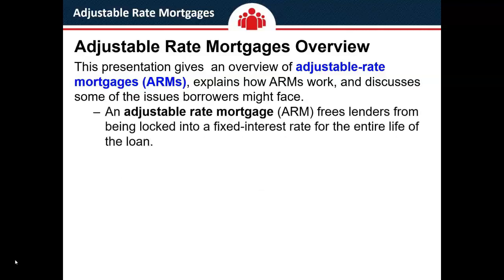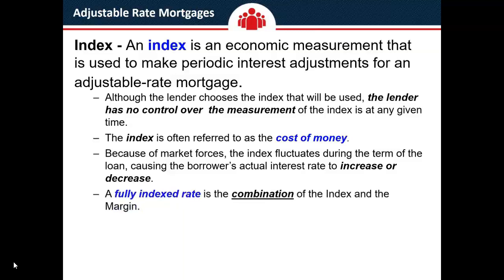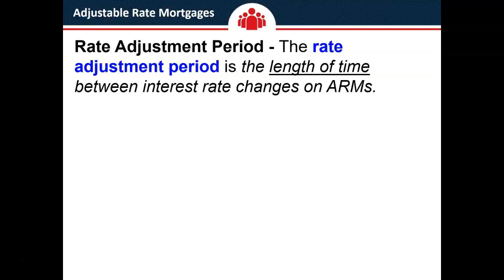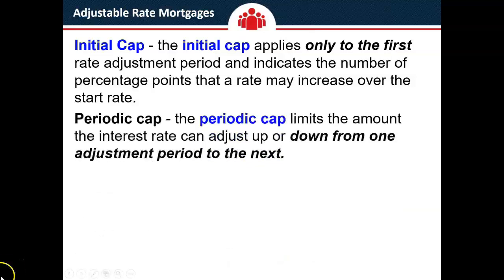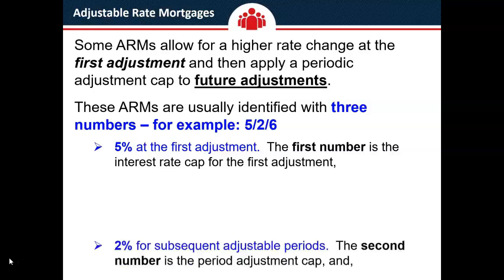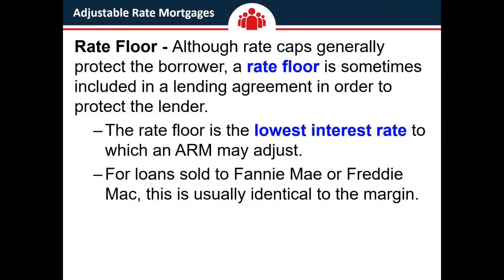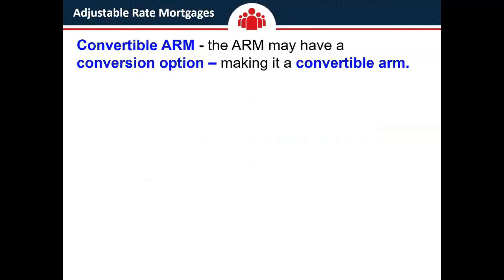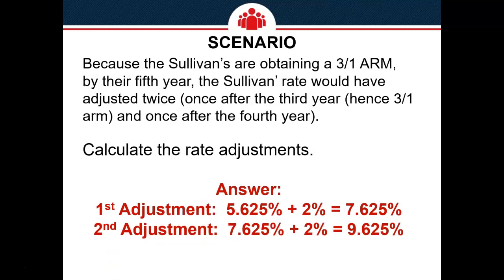Passing the NMLS Exam - Understanding Adjustable Rate Mortgages